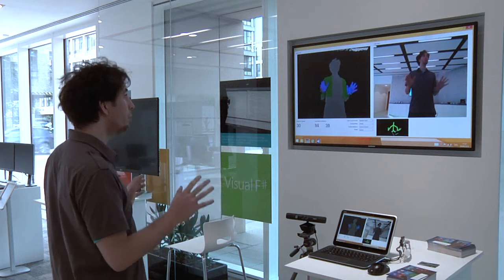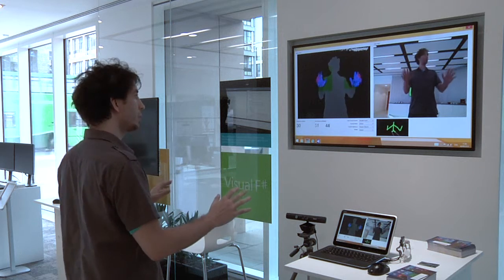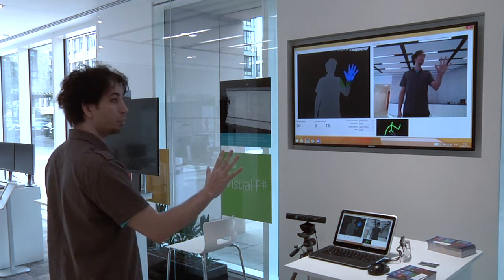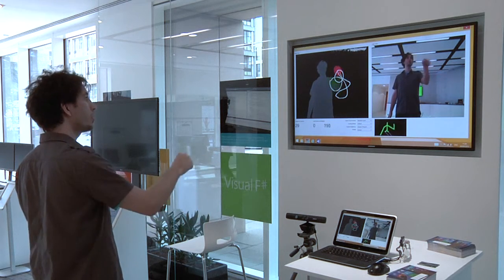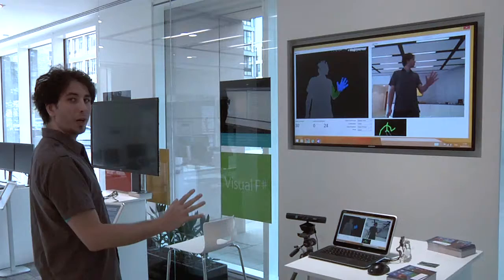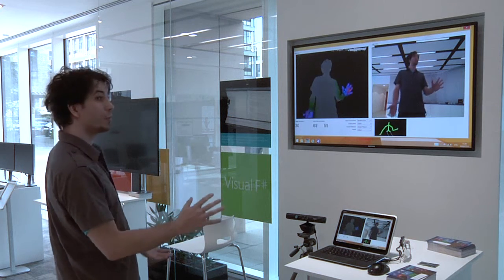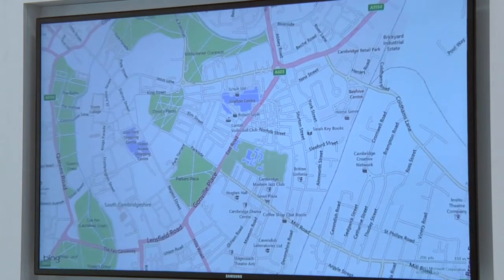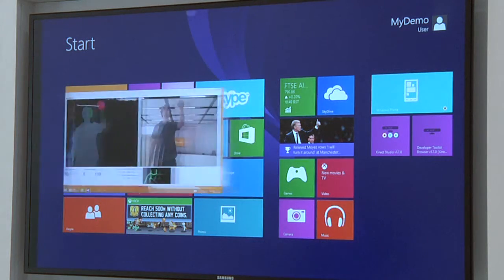Teaching Kinect to Read Your Hands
This demo presents the next step in Kinect's evolution: hand gesture recognition.